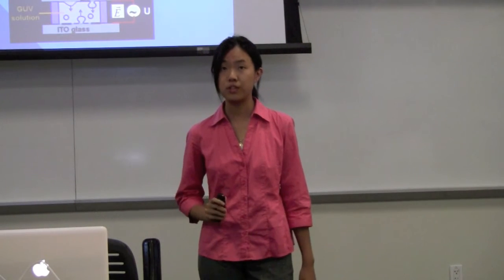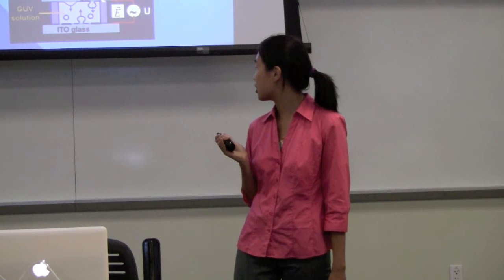Stephanie Chen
The UC Merced Center of Excellence on Health Disparities Undergraduate Research Training Program: Omega-3 fatty acids and their role in biological membranes: Possible reasons for beneficial health outcomes. Stephanie Chen, Linda Hirst.
3. Read Stephanie's abstract and view her presentation slides (PDF)